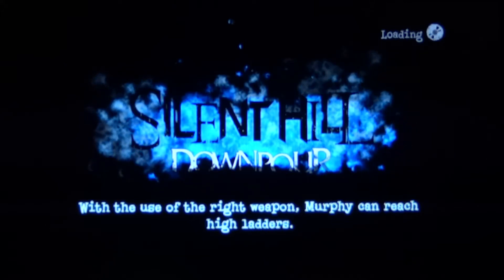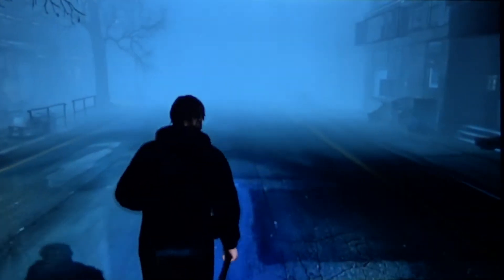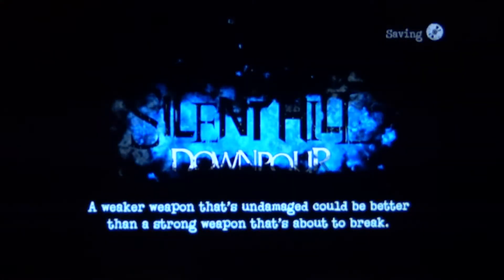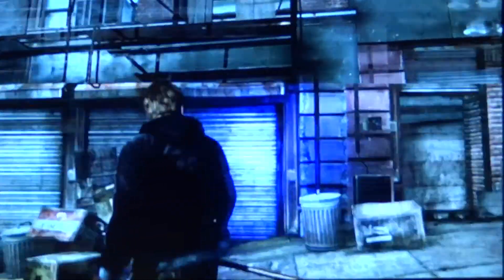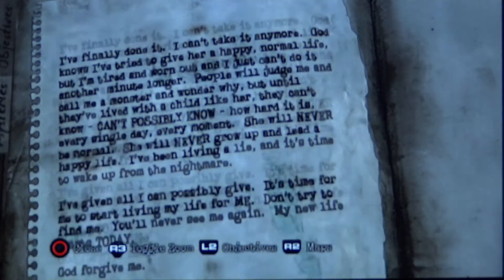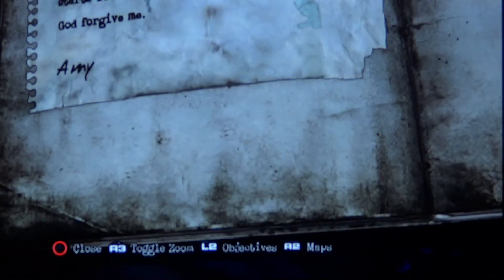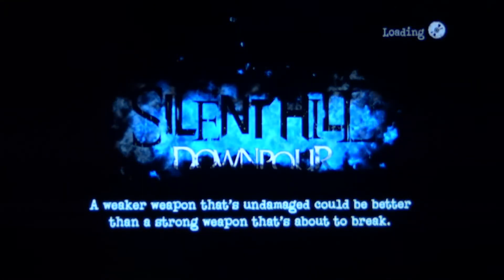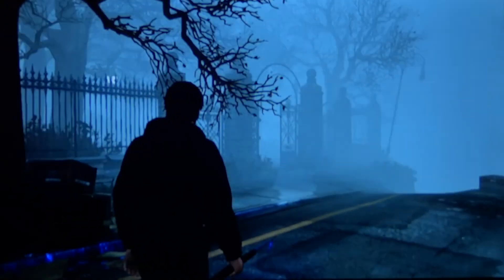Silent Hill: Downpour Playthrough pt83 (w/commentary)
My Silent Hill: Downpour playthrough on the PS3, featuring live commentary.

Silent Hill: Downpour follows Murphy Pendleton, a prisoner who is stranded in the town of Silent Hill after the prison transport vehicle he is being transported in careens off the road. Downpour's plot is unrelated to previous installments in the survival-horror series, focusing on Murphy rather than the series' mythos, and its events take place in the southeastern region of Silent Hill, which has never been explored in previous games.